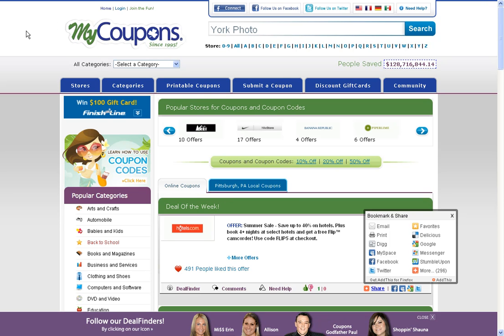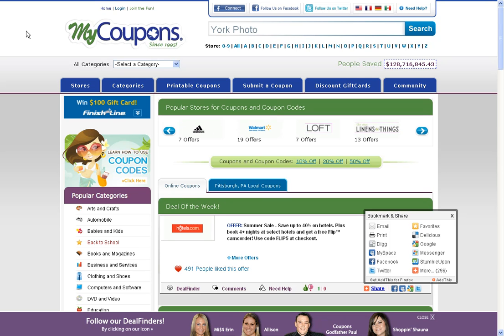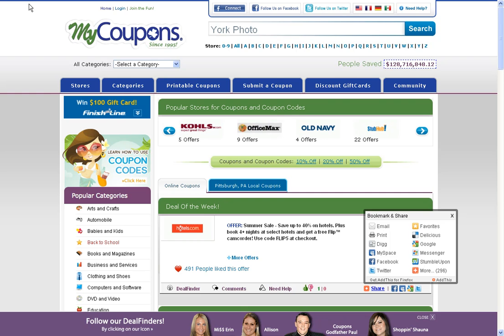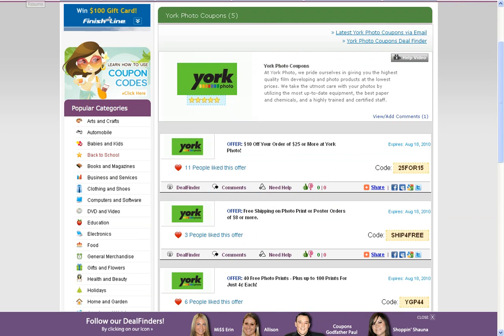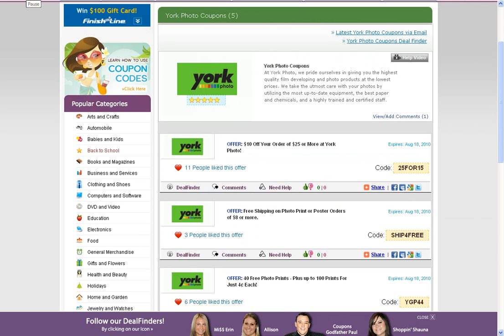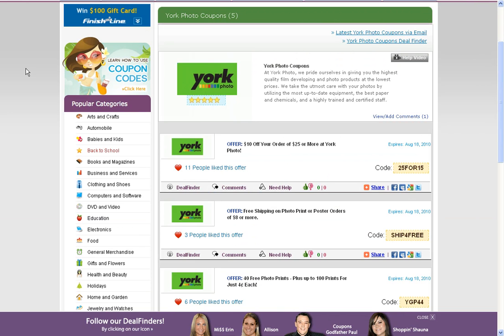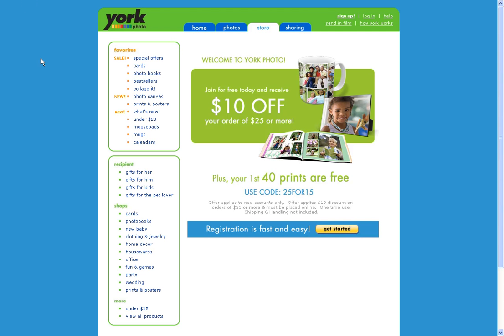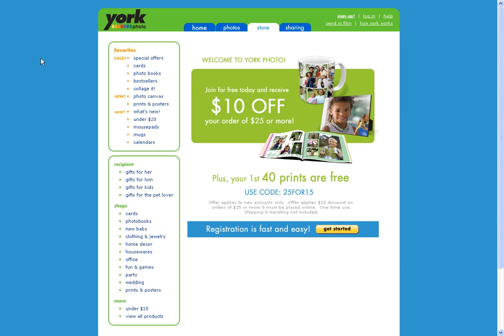How To Use York Photo Coupon Codes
How to use York Photo Coupon Codes! Brought to you by MyCoupons.com